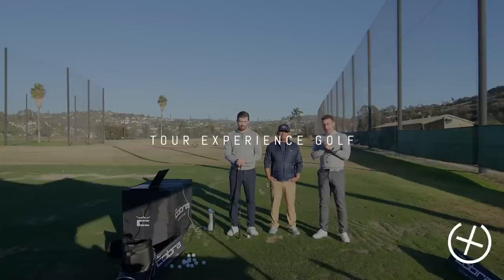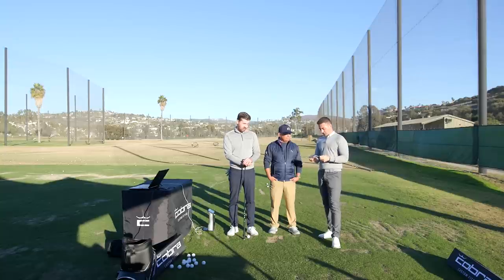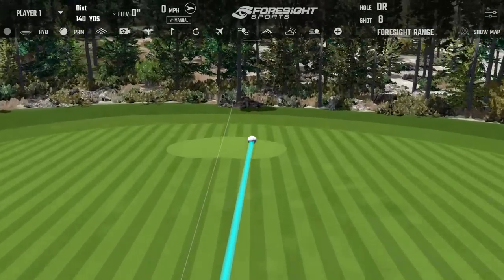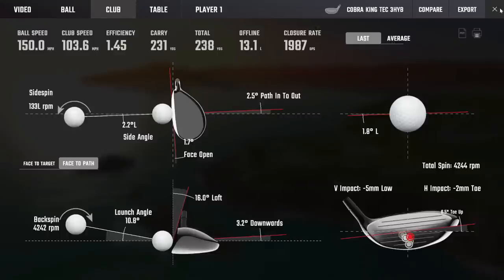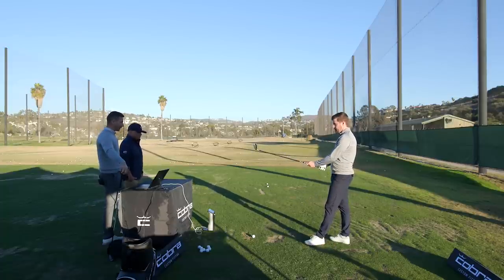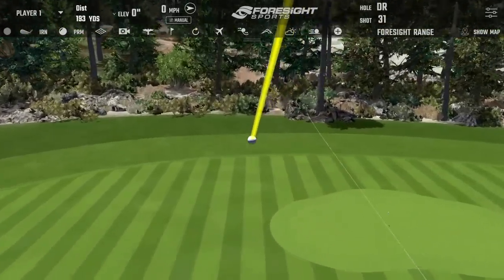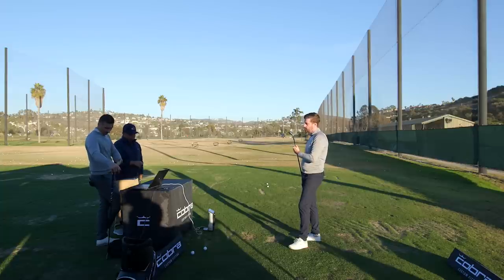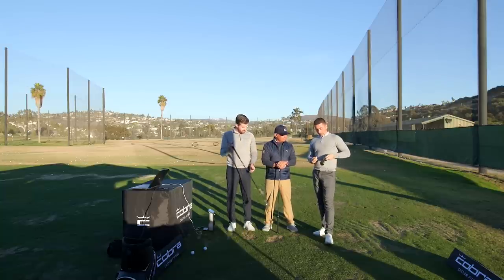NEW Cobra King Tec Hybrid & Utility // Initial Review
Testing the latest King Tec hybrid and utility iron from Cobra, two great options for the long end of the bag offering different ball flight characteristics.

0:00 // Intro
2:06 // Hybrid
4:02 // Utility Iron
6:40 // Conclusions